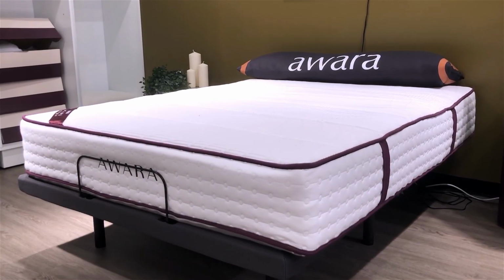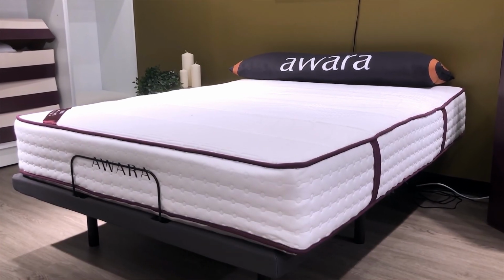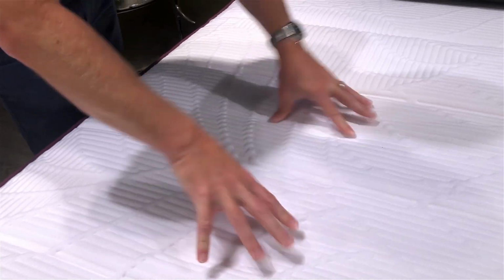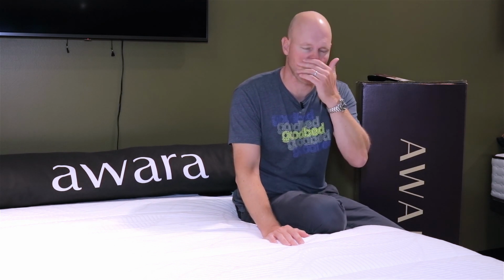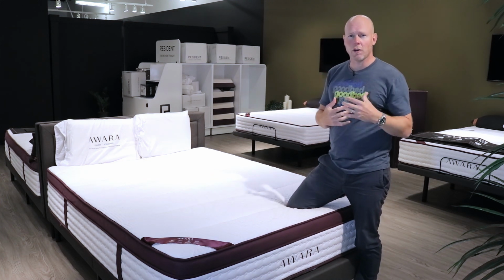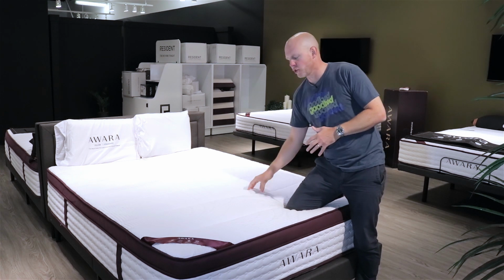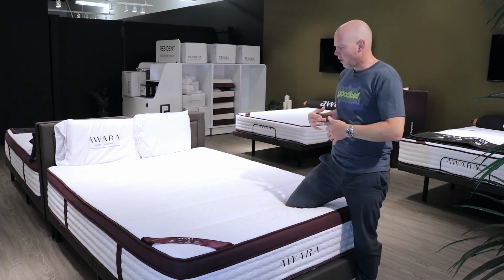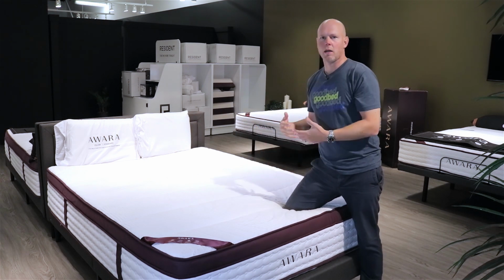Awara Mattress Collection 2022-2023 EXPLAINED by GoodBed.com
GoodBed's 'plain English' explanation of the newly updated collection of Awara latex hybrid mattresses...

If you found this information helpful and decide to buy this product, we would greatly appreciate you using the link below, or those on GoodBed.com, to initiate your purchase.

To learn more about the differences between these models, see our written overview of this series

To see unbiased ratings and reviews from owners of Awara mattresses, or to check for currently available discounts,

There are two brand new models in this collection, both made with 100% natural Dunlop latex over a pocketed coil support unit. The Awara Latex Hybrid mattress is a "tight top" model, while the Awara Premier is the pillow-top version.

Note that these two Awara mattresses are quite different in terms of softness compared to Awara's original mattress, which we reviewed a couple of years ago

Skip to the sections of this video that interest you most by clicking on the times in the chapter headings below.

Time    Chapter
0:00    Introduction
0:36    Shared Features
3:09    Models
6:40    Final Thoughts

Note: This video is not a review. It is simply intended to provide a clear and independent overview of the available mattresses in the Awara collection.